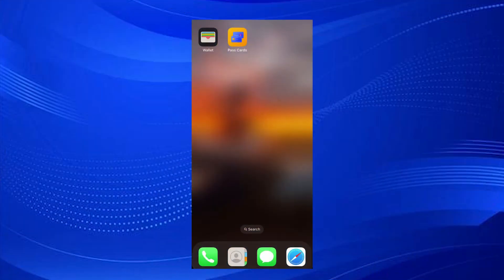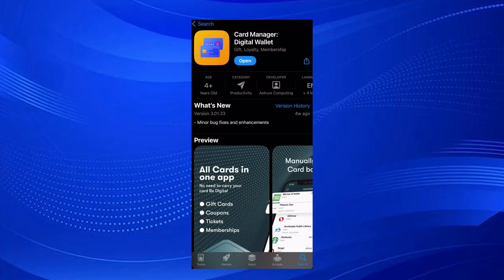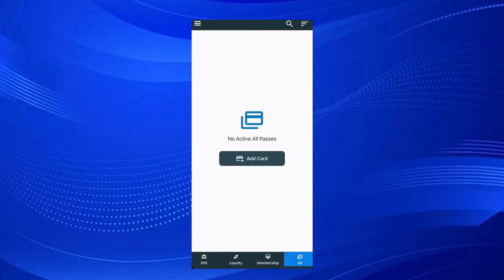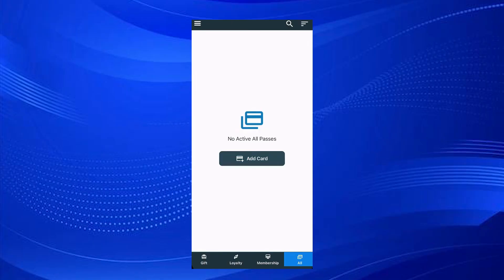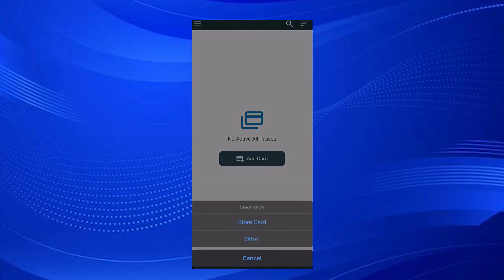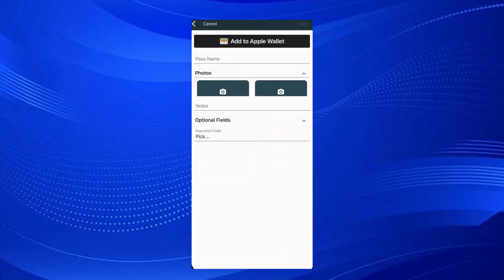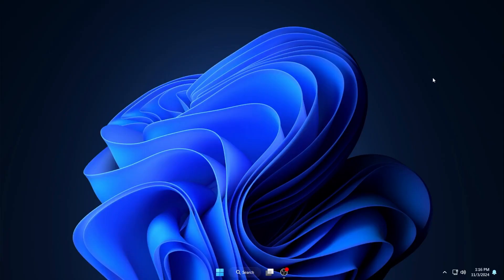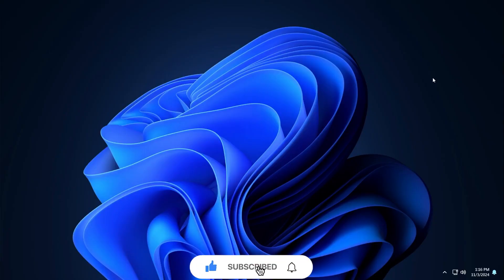How to Add a Photo to Apple Wallet (NEW WAY)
How to Add a Photo to Apple Wallet (NEW WAY) In this video, we'll show you the new and easy way to add a photo to your Apple Wallet! Whether it's a membership card, event ticket, or custom image, we've got you covered with simple step-by-step instructions. Watch now to personalize your Apple Wallet in just a few clicks!